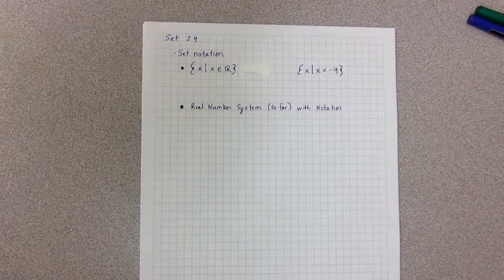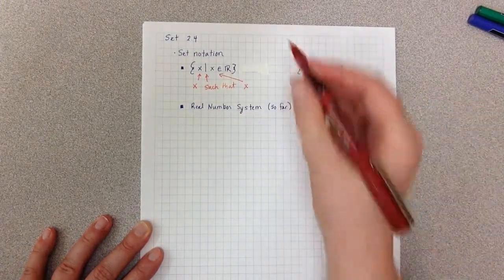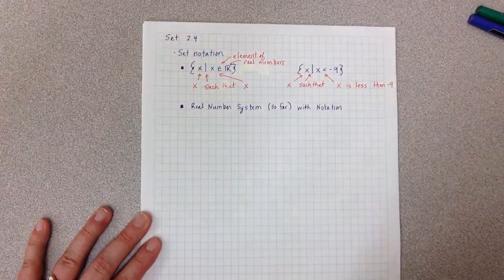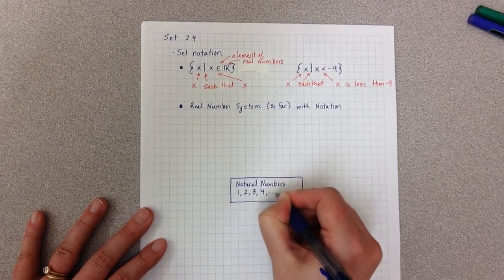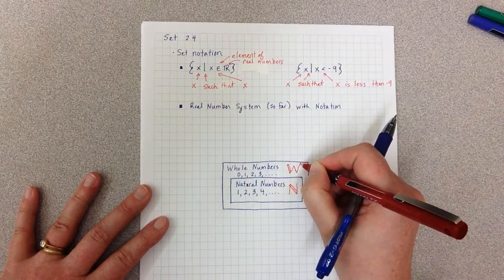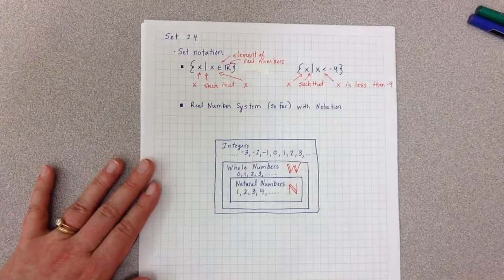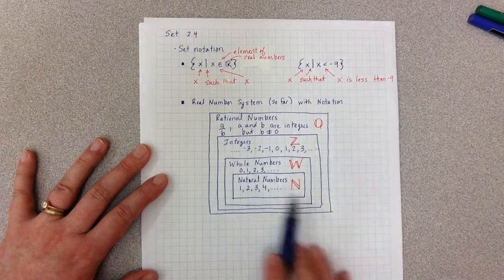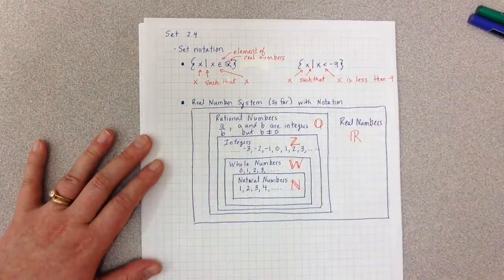Math 1 - Module 2.4 Set - Set Notation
0:20 Explanation of Set Notation
2:20 Real Number System Notation